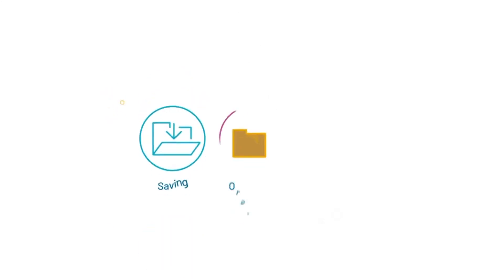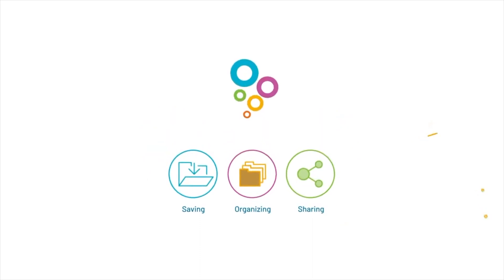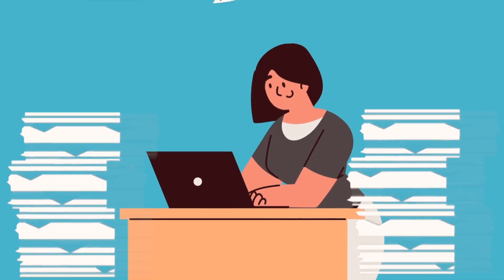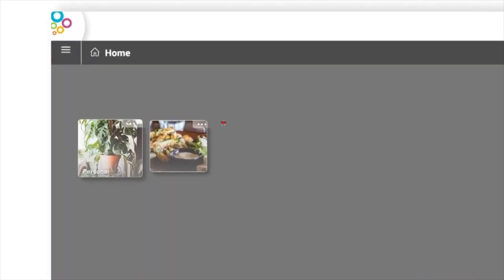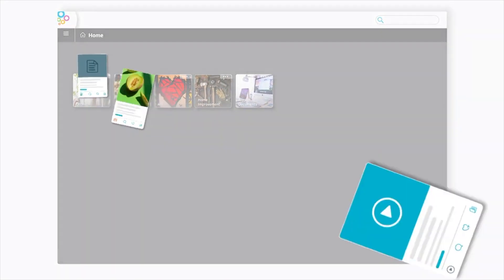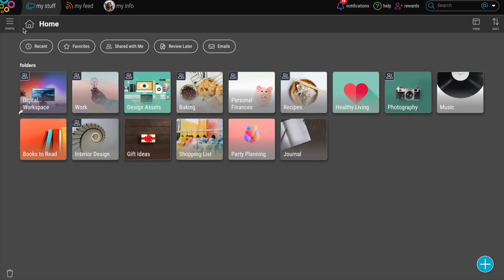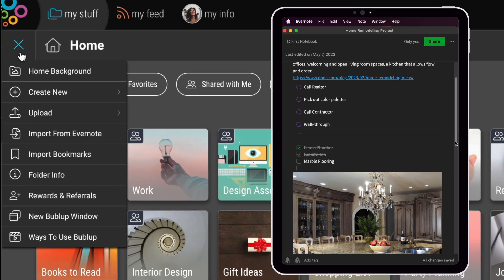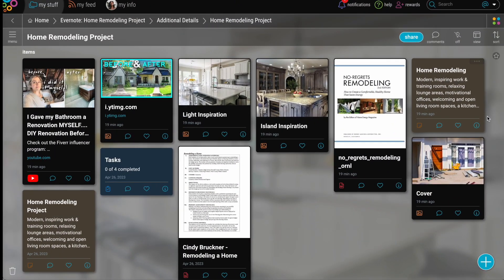New Feature Alert! Import Your Evernote Notes 📝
Bublup now supports the seamless importing of your Evernote notes. Say goodbye to scattered information and hello to centralized organization!

To import your Evernote notes into Bublup, we've created a quick, easy-to-follow, step-by-step guide

Once imported, enjoy Bublup's rich notes features, advanced organization features, collaborative capabilities, and user-friendly interface. Elevate your notes today by keeping them alongside links and other docs in a visually organized way!

If you need assistance during the import process, our support team is ready to help.